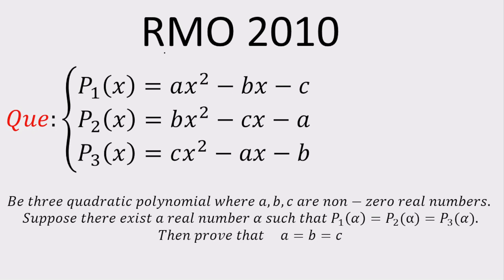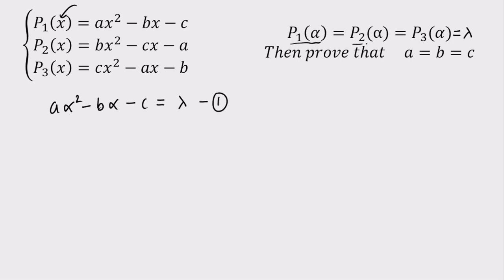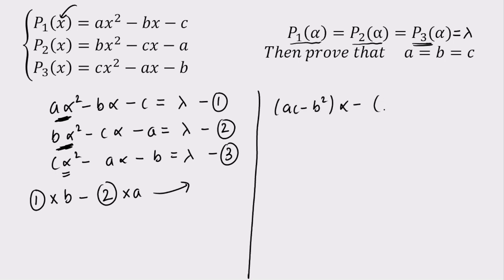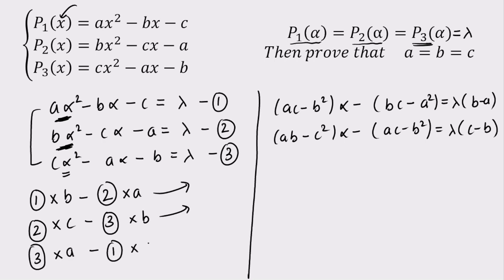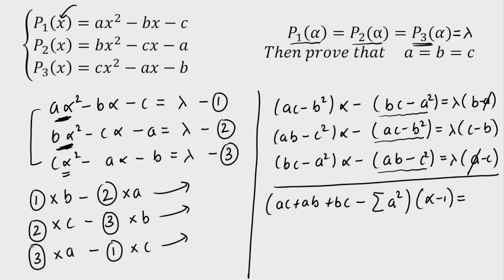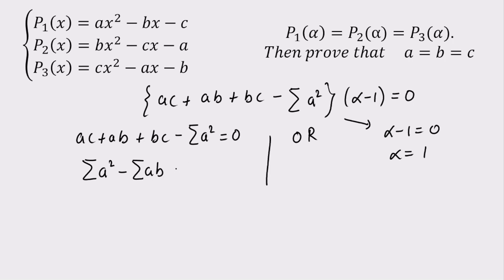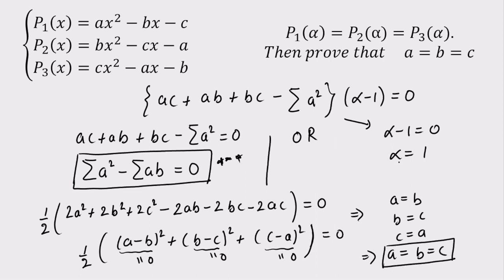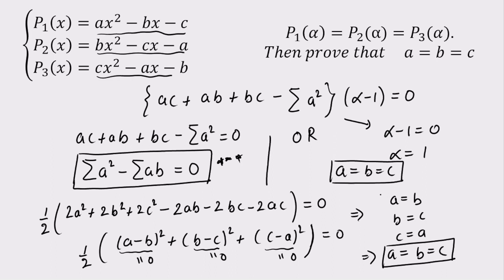Indian Mathematical Olympiad || RMO 2010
We present a solution to question from the 2010 Indian Mathematical Olympiad | RMO. The goal of this question is to prove a particular condition where three values are equal for a real value alpha and we need to prove a=b=c are equal.